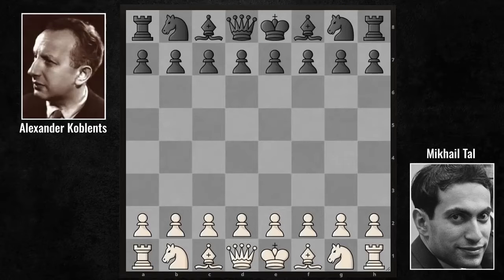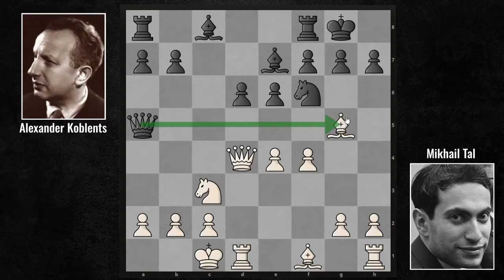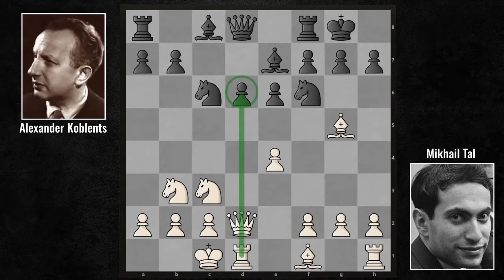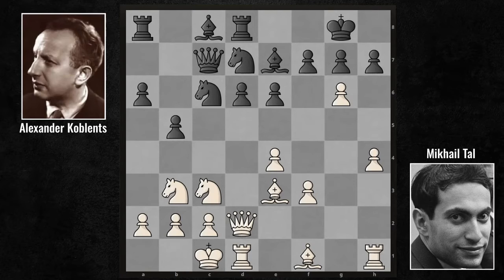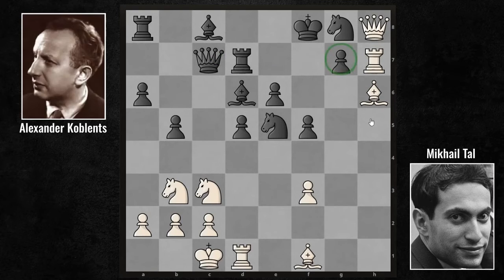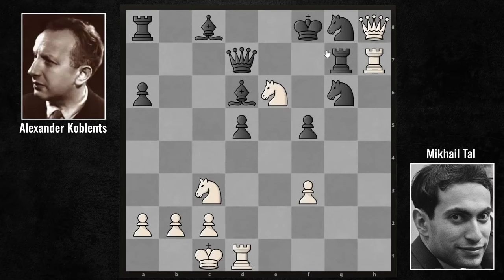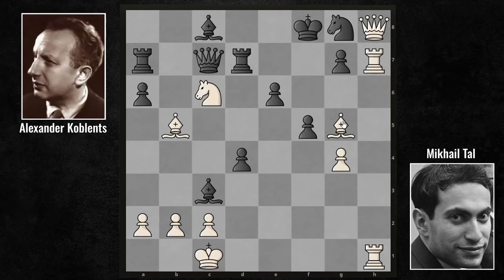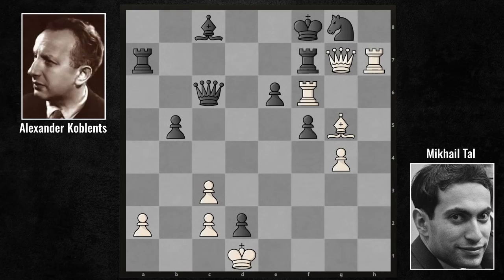Alexander Koblents vs Mikhail Tal - Probably the MOST difficult, complicated game - Played in 1957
Alexander Koblents versus Mikhail Tal - Chess Game Analysis

It's a game I've been afraid to analyze for years. I'm still scared. It's probably the most difficult, complicated game you've ever seen in your life. Tal vs Koblents, played in 1957.

About Chess Club Channel
🎥 Videos about chess
🎨 Produced by Chess Club